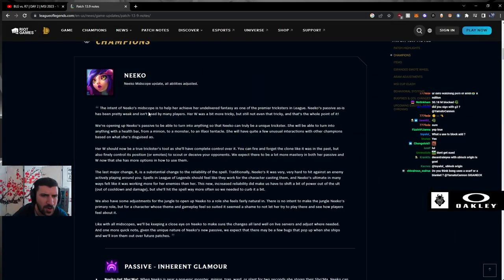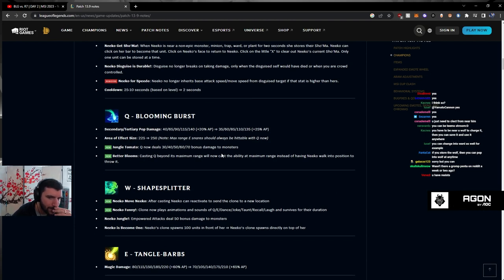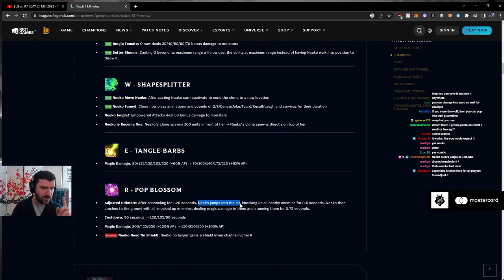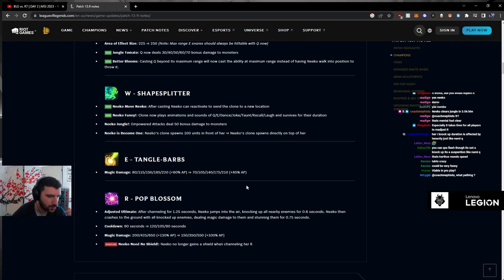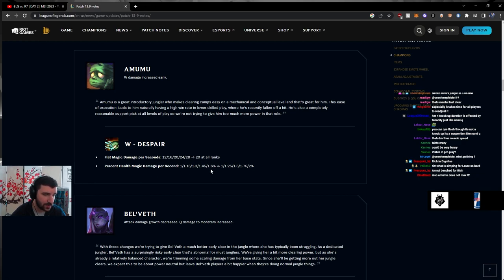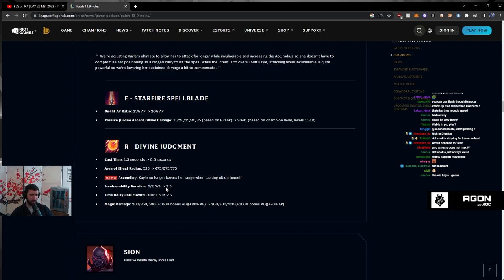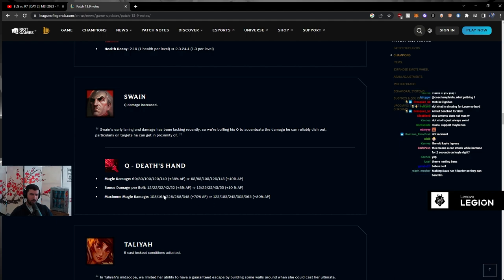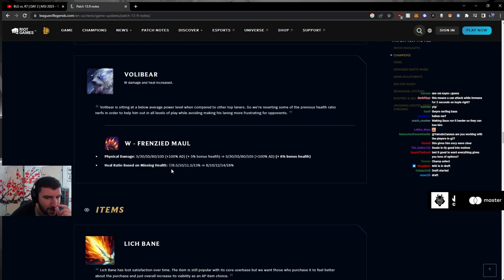LOL Patch 13.9 Rundown by YamatoCannon | Neeko Rework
The new Patch 13.9 in Season 13 of League of Legends is out and with it we have the Neeko Changes / the Neeko Mid-Scope Update everyone was waiting for and they are looking pretty solid. The rest is just preparation for Patch 13.10 for the next ranked split.

► Open Me ◄